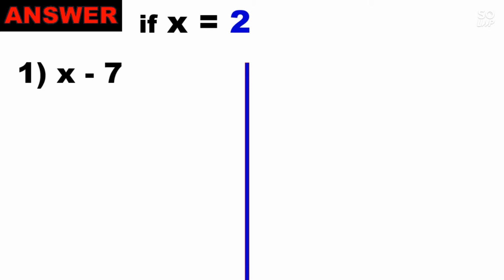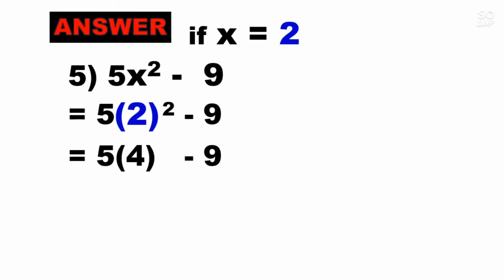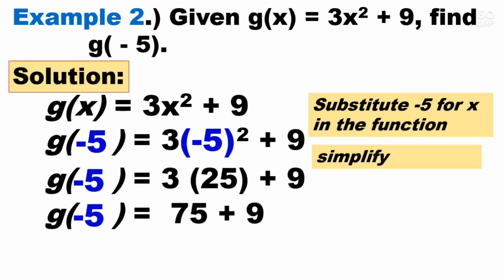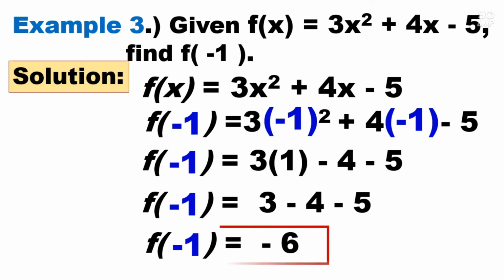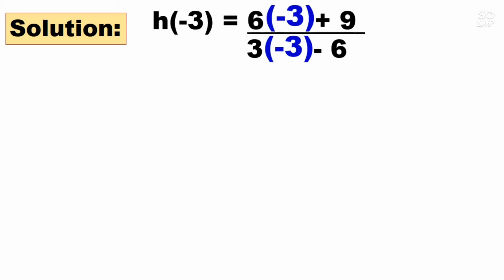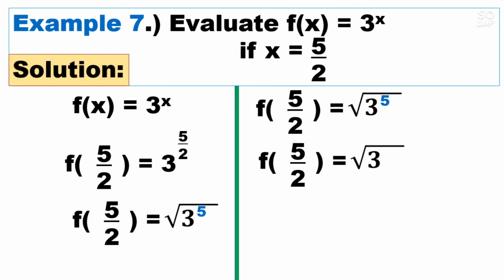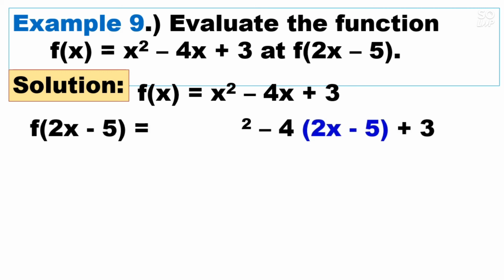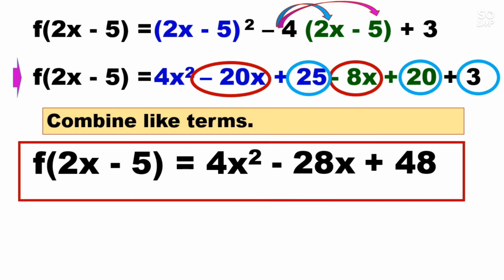How to Evaluate Functions | General Mathematics Tutorial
Learn how to evaluate functions step-by-step in this general mathematics tutorial!

In this video, you will learn:
1️⃣ What a function is
2️⃣ How to substitute values into a function
3️⃣ How to simplify expressions to find the output
4️⃣ Examples to practice evaluating functions
5️⃣ Tips to understand function notation better

Perfect for students starting with functions in algebra or general math!